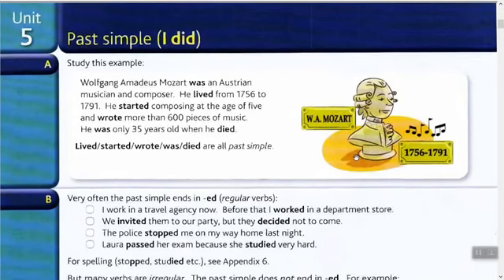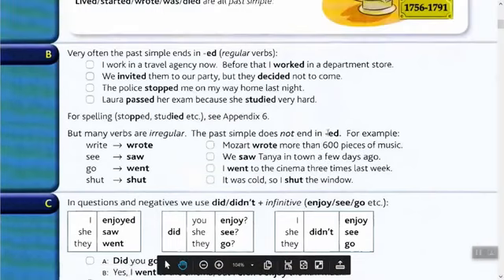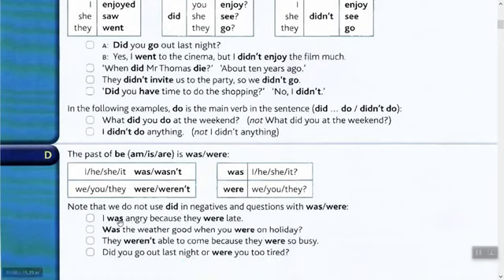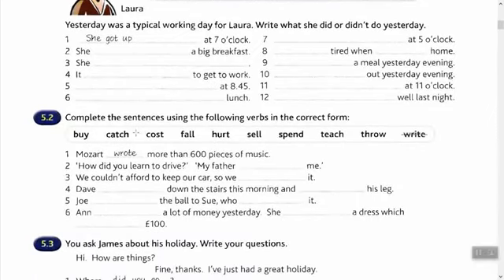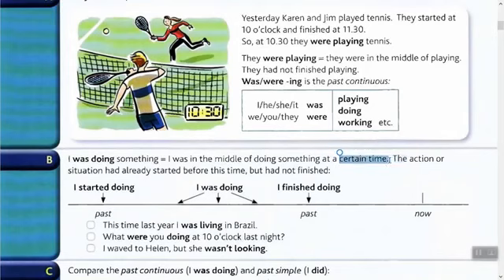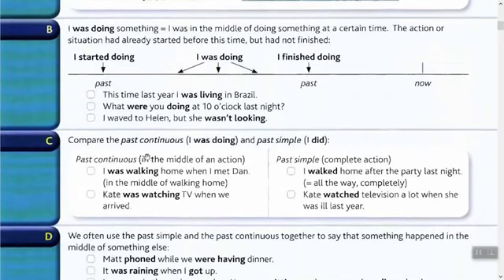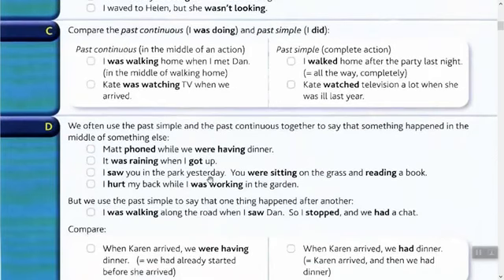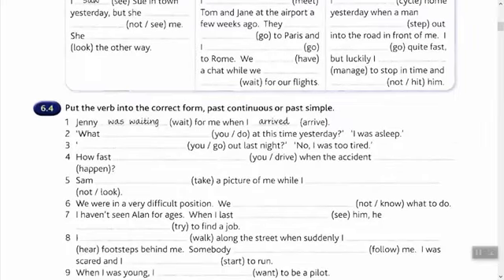م.م محمد حسين- اللغة الانكليزية- المرحلة الاولى- النحو- الوحدة ٥-٦